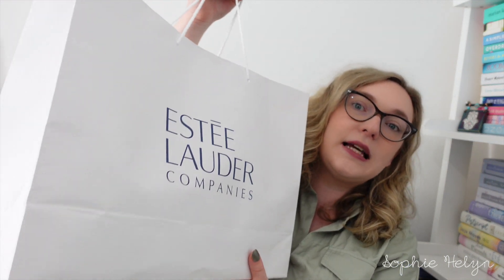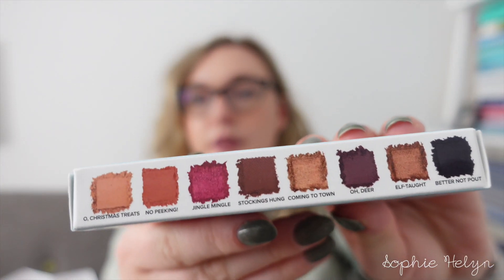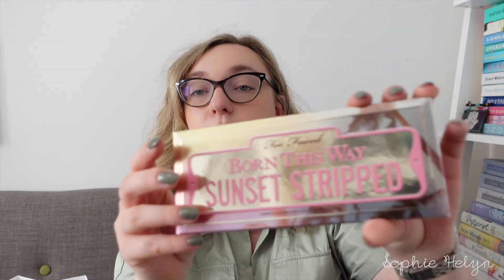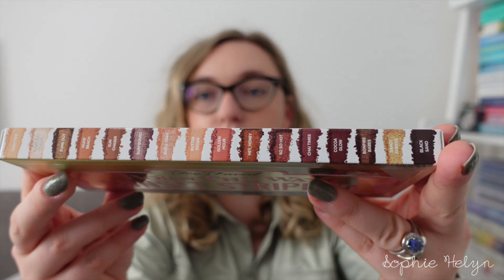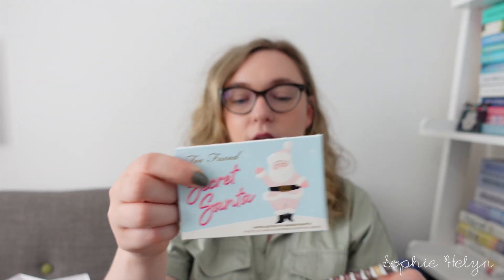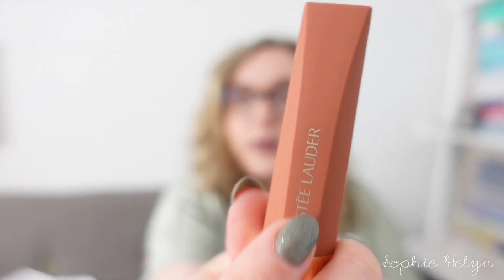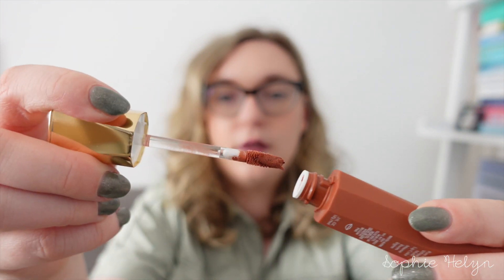Cosmetic Company Outlet Haul | Sophie Helyn